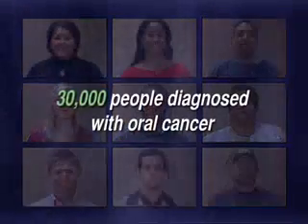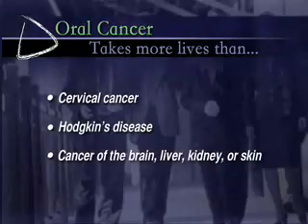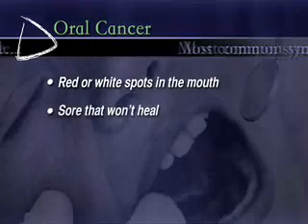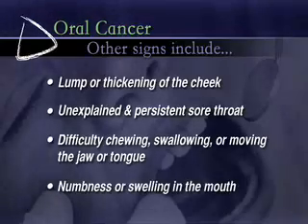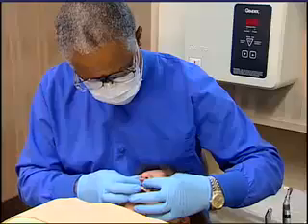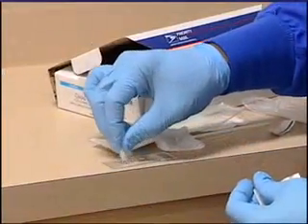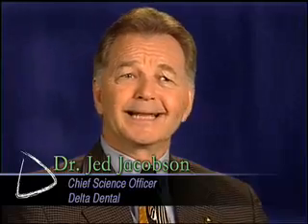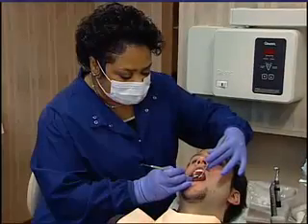Saving Lives through the Early Detection of Oral Cancer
Delta Dental Chief Science Officer Dr. Jed Jacobson discusses oral cancer and how to protect yourself.